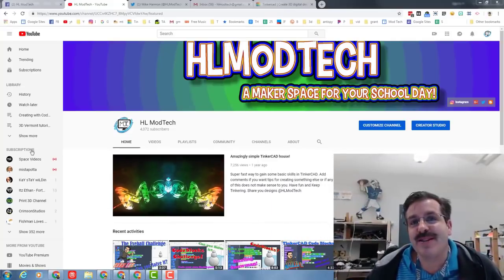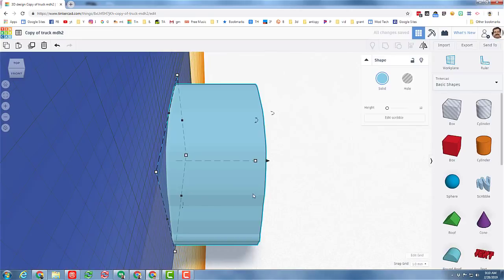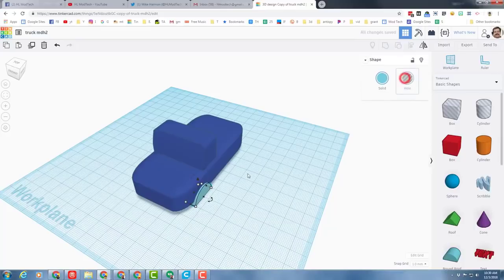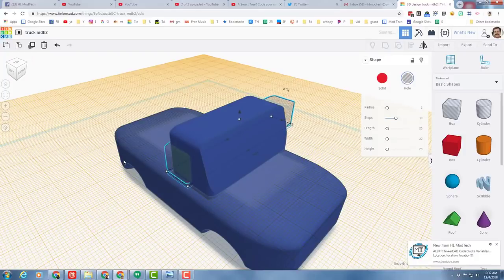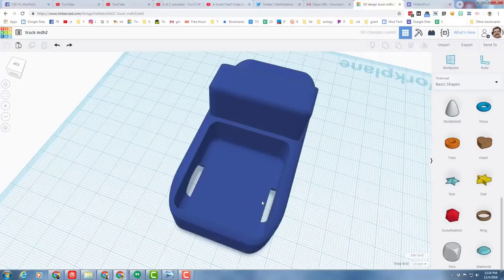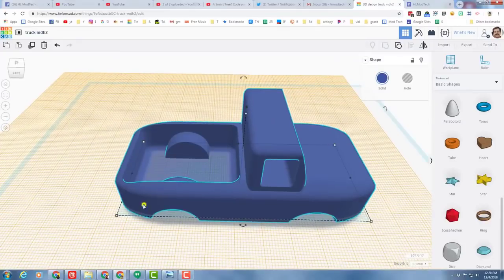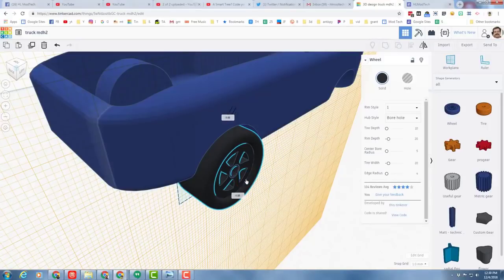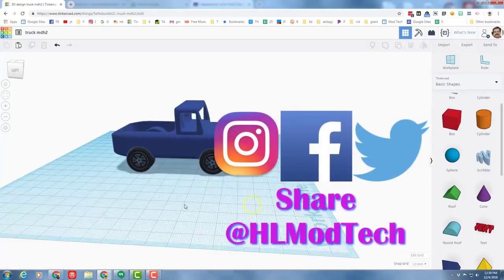Upgraded! A sweet Tinkercad Pick-up Truck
Have a glorious day and keep Tinkering! Added the scribble tool to the design process and we have an amazing truck lesson!